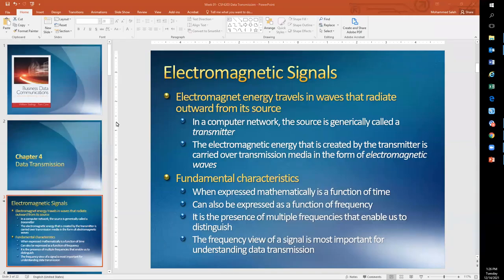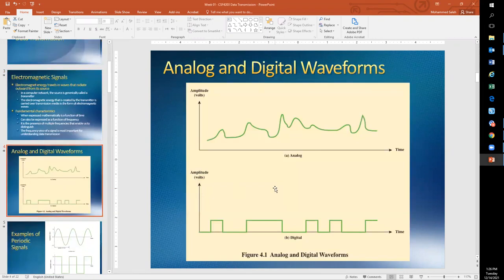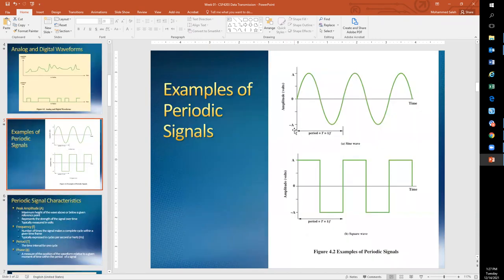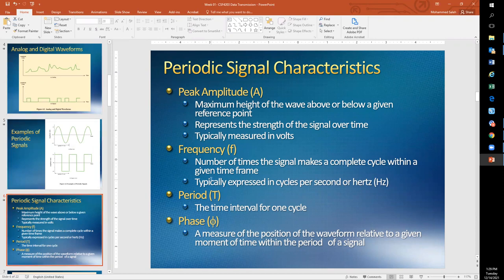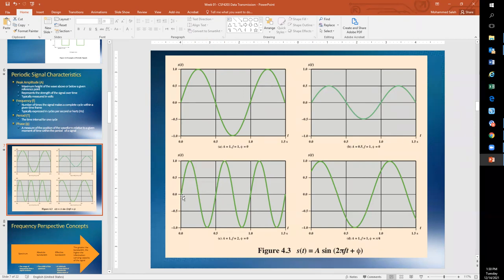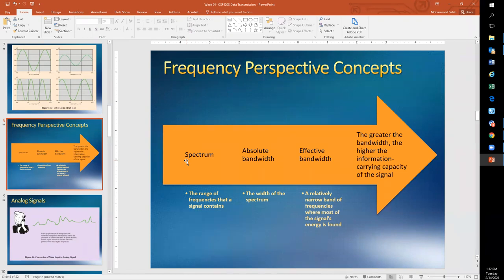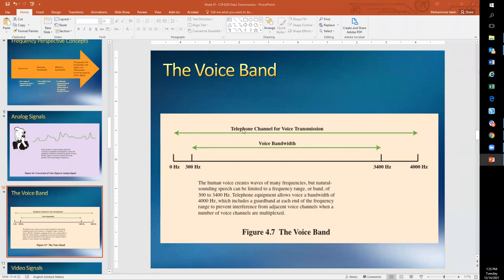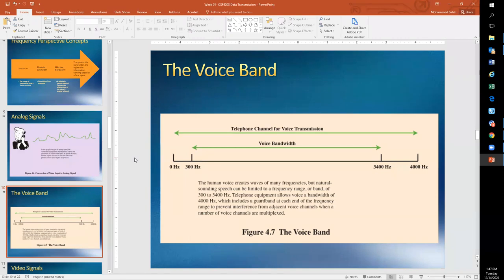csf4203 Revision important points in Week1 and TCP, UDP mp4 crdownload